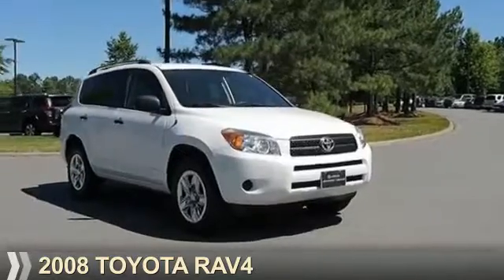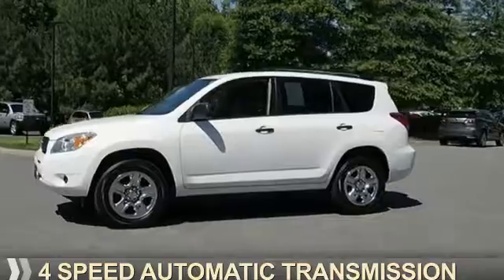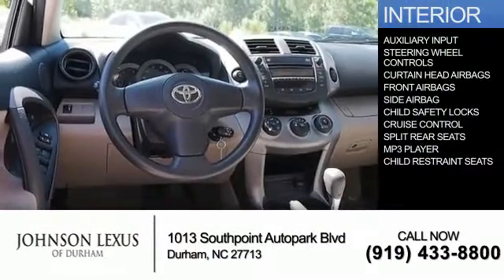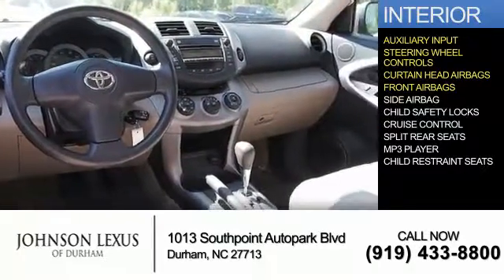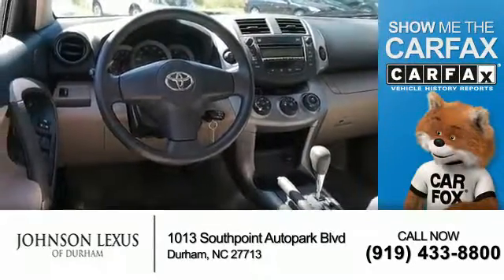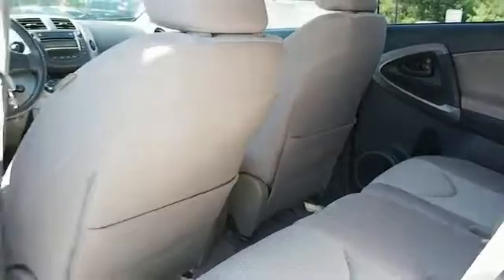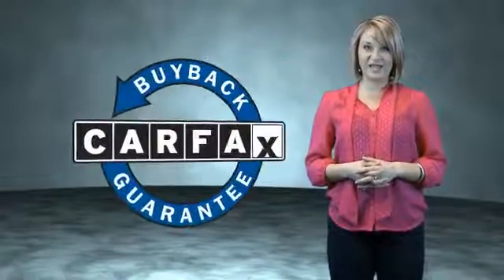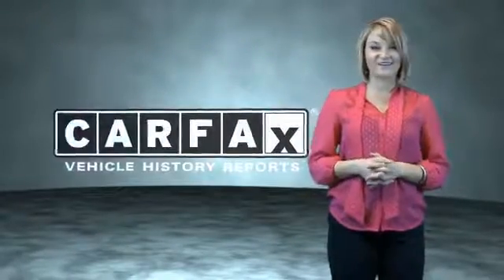2008 Toyota RAV4 D34210TA - Durham NC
Phone:
Year: 2008
Make: Toyota
Model: RAV4
Trim:
Engine: 2.4 liter 4 Cylindercylinder 4WD
Transmission: 4-Speed Automatic
Color:
Mileage: 49427
Address:
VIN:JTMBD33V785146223